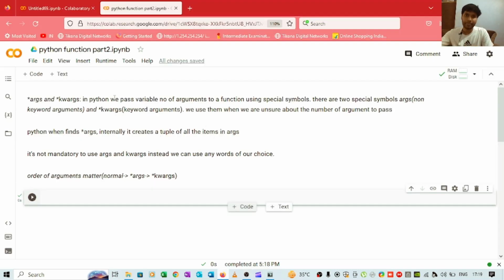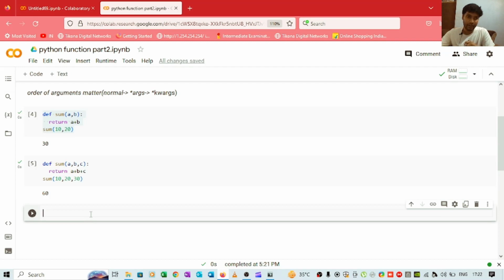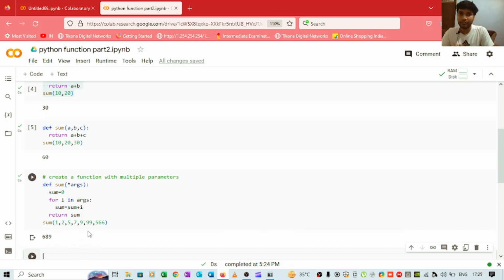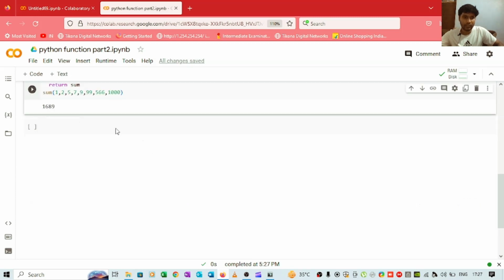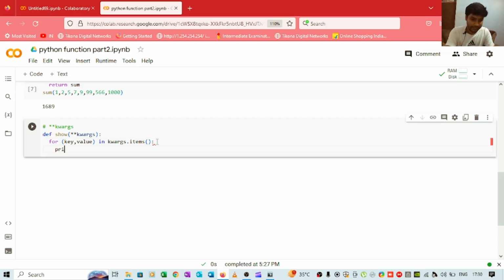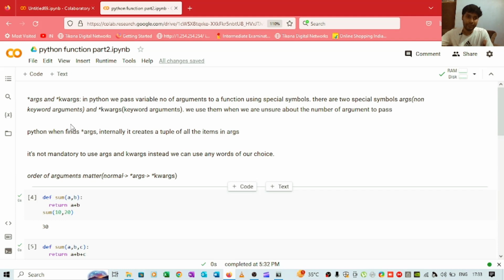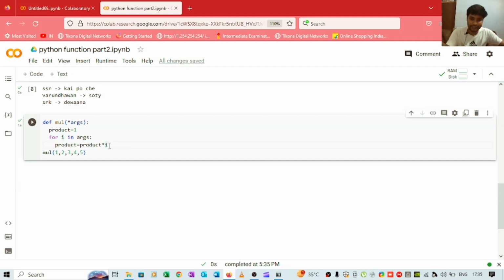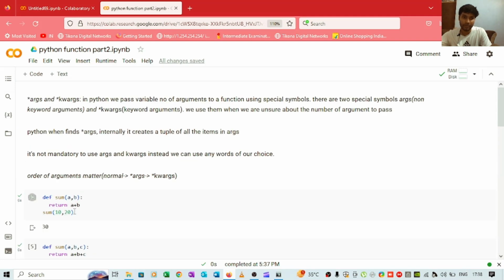*Args vs **Kwargs In Python | Functions Part2 | Data Science Program | Future4.0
- definition
- when to use *args and **kwargs
- difference between *args and **kwargs
- example of *args
- example of **kwargs